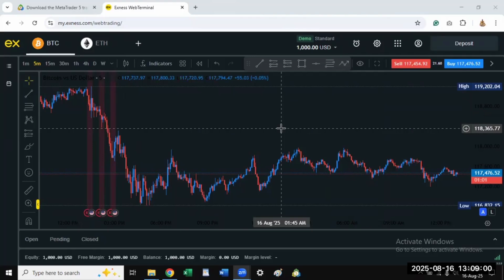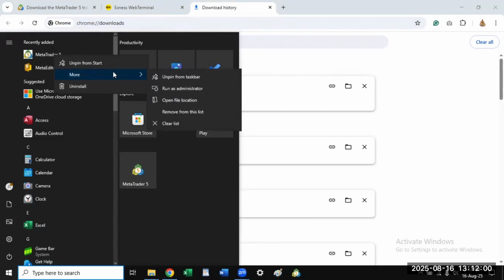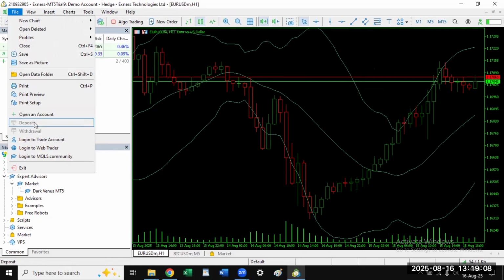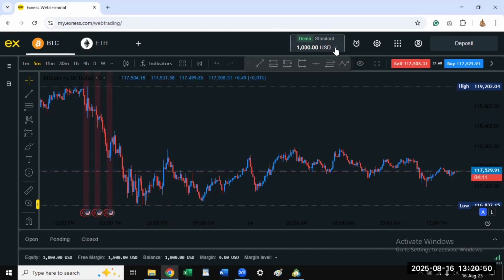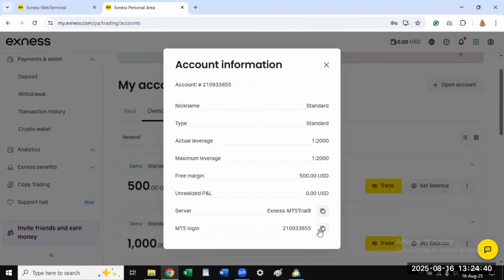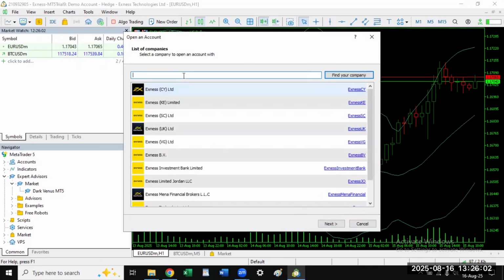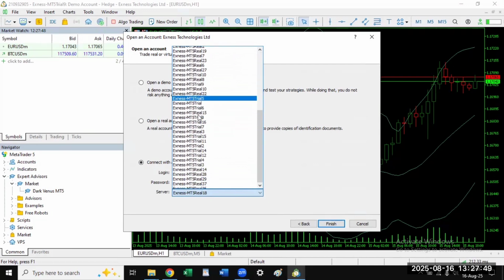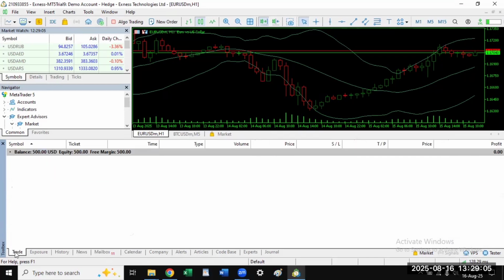How to Login to MT5 on PC/Desktop (How to Download & Connect Desktop, PC, or Tablet to Metatrader 5)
How to Login to MT5 on PC/Desktop/Tablet Devices (How to Download, Install & Connect your Desktop, PC, or Tablet to Metatrader 5 Platform).